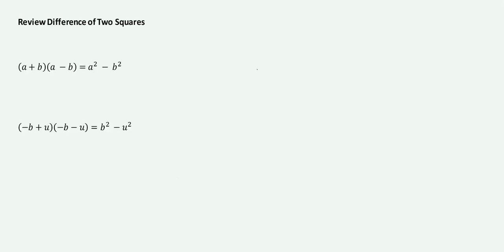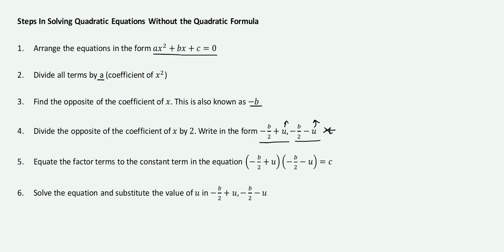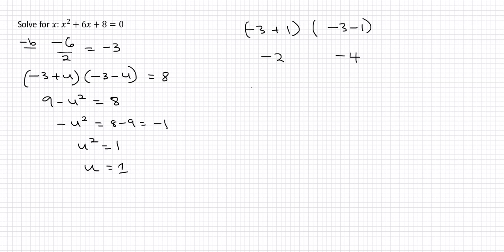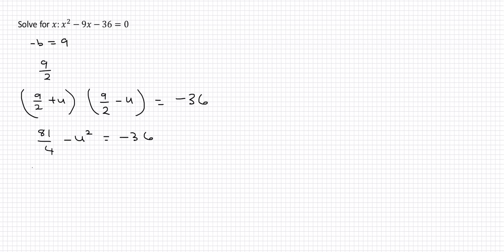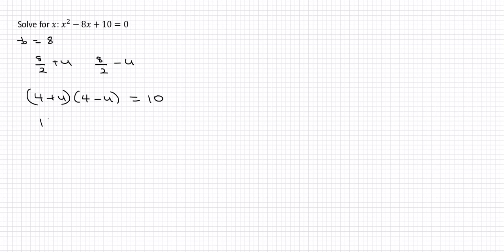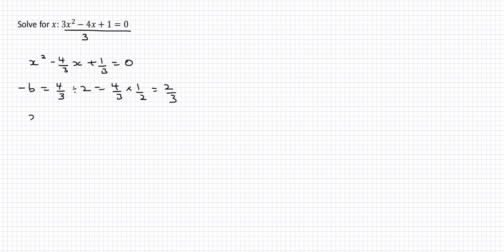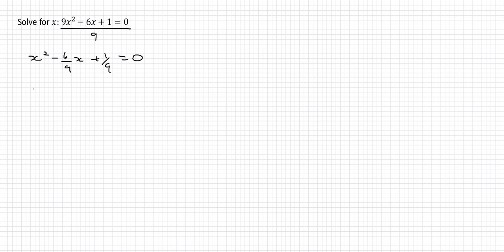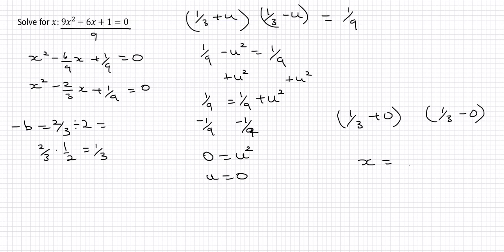The SECRET to Solving Quadratic Equations Without the Quadratic Formula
Solving Quadratic Equations – Without the Quadratic Formula

This video demonstrates a new method of solving quadratic equations. The method solves quadratic equations without using the quadratic formula. It uses a method devised by Dr. Po-Shen Loh.

This method actually works for all types of roots of quadratic equations - perfect square, radical roots, and complex roots.

Feel free to drop a comment so that we can better meet your needs.

If you would like us to provide you personal/private tutoring in a 1 on 1 setting, please

If you want access to our self-paced online courses, visit us